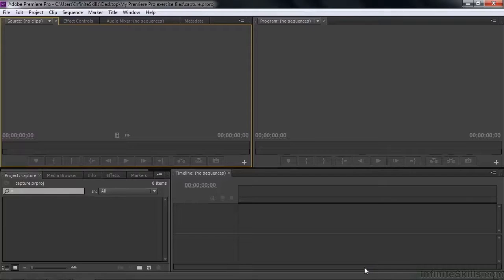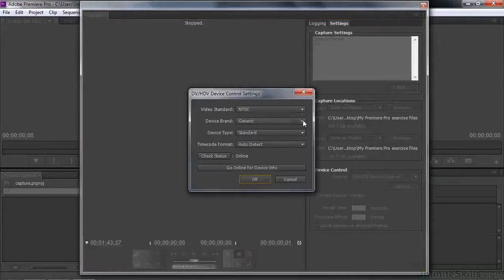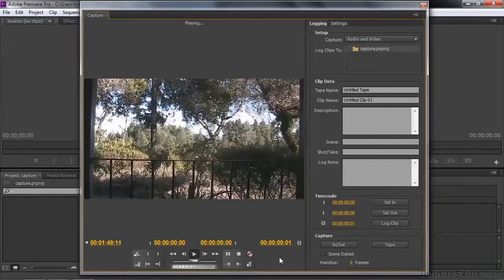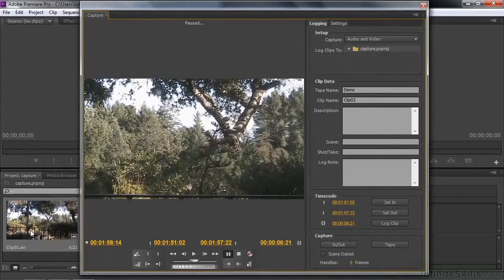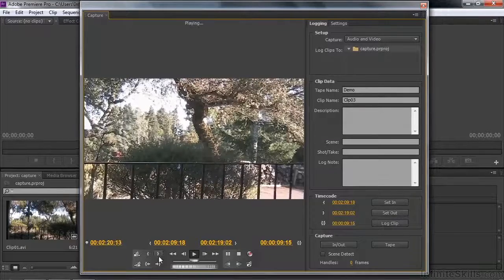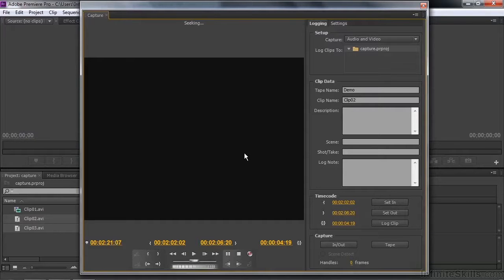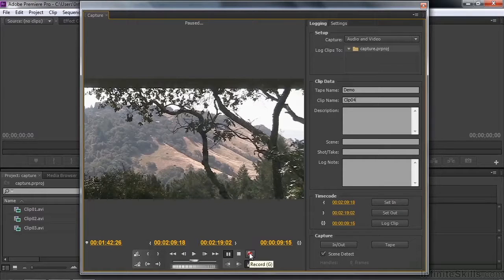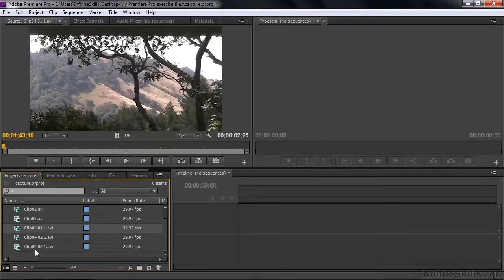58838 020 0402 Capturing Video From Tape